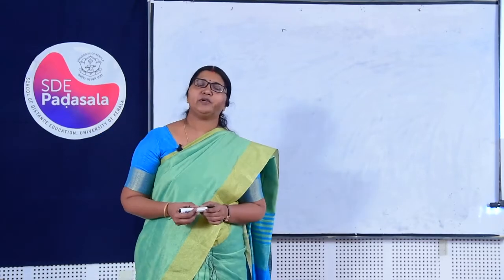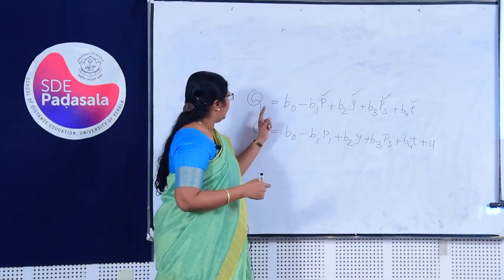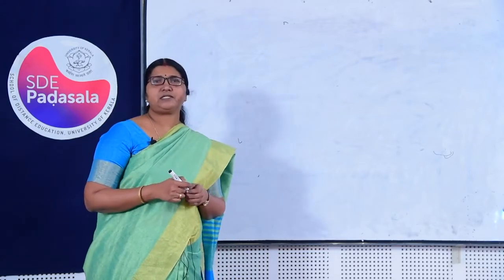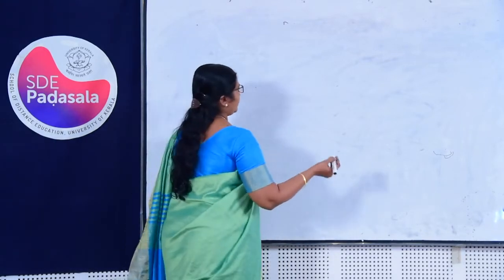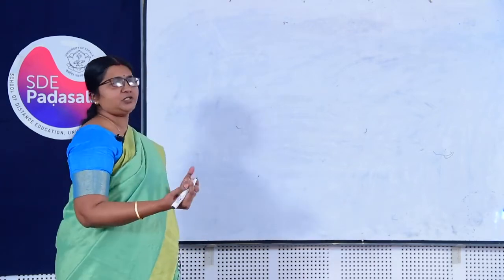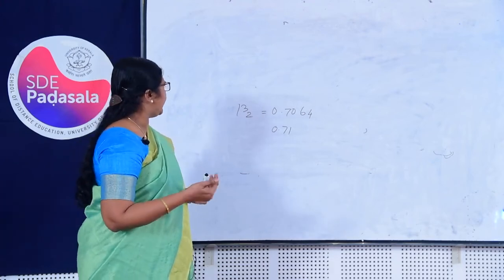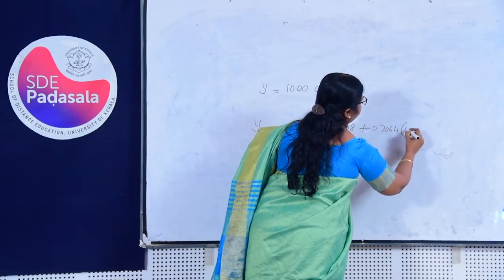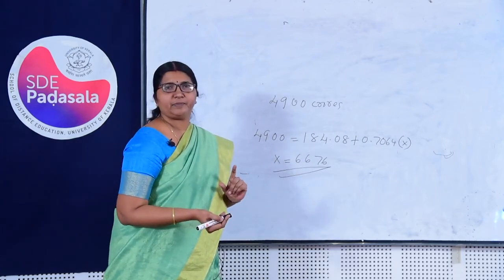Introduction to Econometrics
Dr Sheeja S R is Professor in the Department of Economics.

This recording was made in 2019 while she was Associate Professor in the School of Distance Education